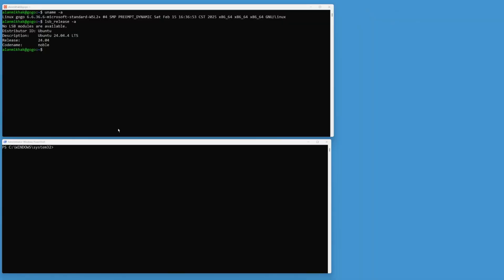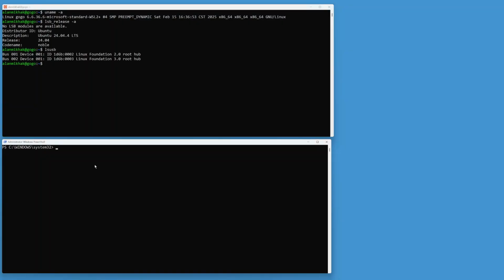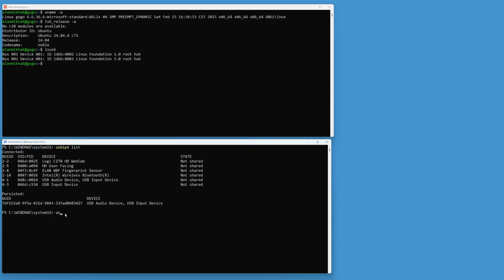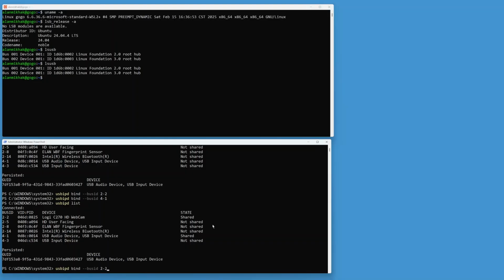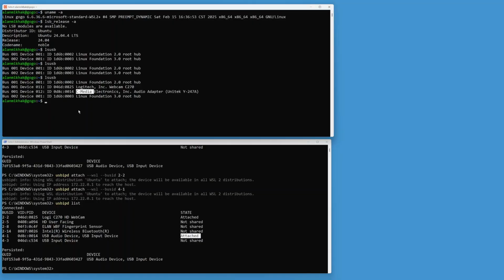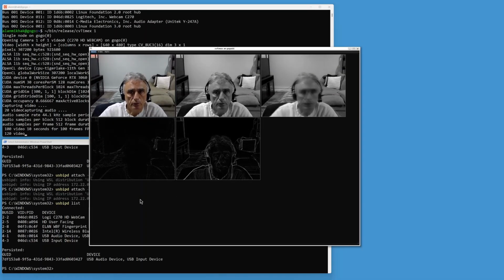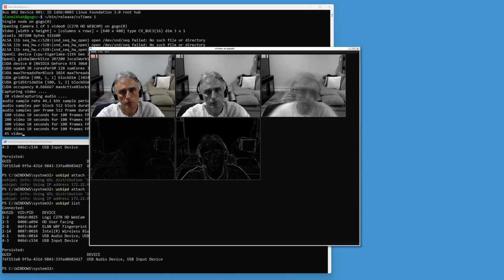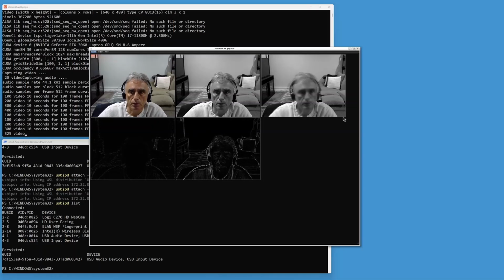WSL on Windows 11: C++ OpenCV Video USB Webcam + JUCE Audio USB Microphone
C++ OpenCV 4.6.0 application running on Windows Subsystem for Linux (WSL2) hosted on 64-bit Windows 11 laptop. WSL2 running Ubuntu 24.04.4 LTS (noble) on custom Linux kernel 6.6.36.6